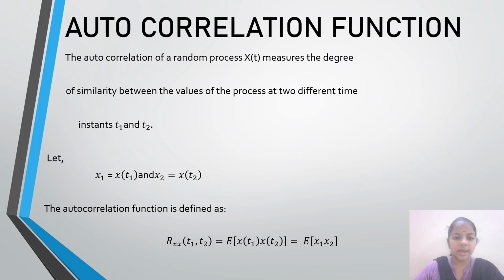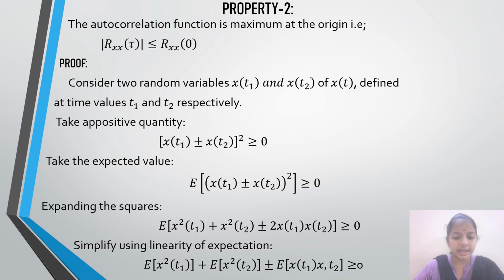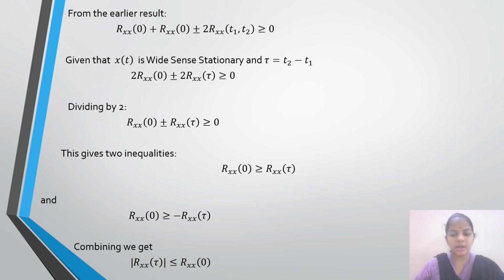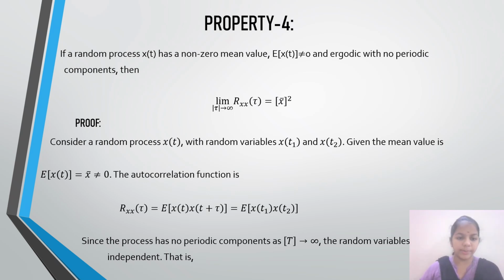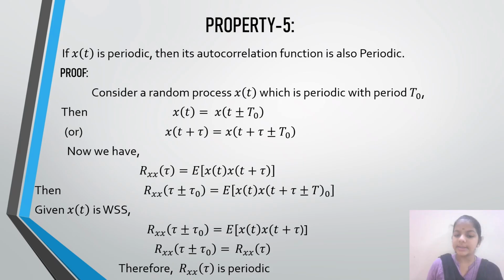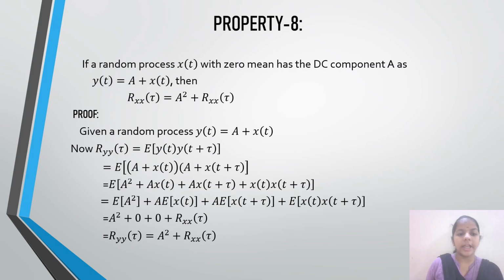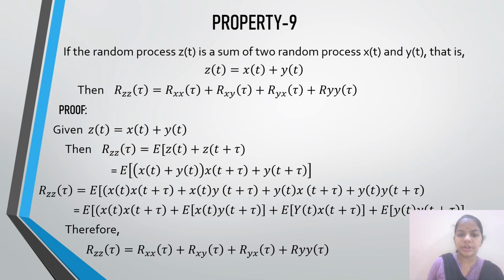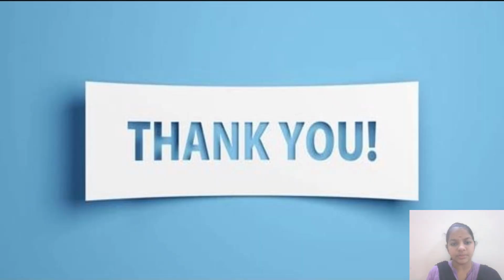Auto Correlation and Properties